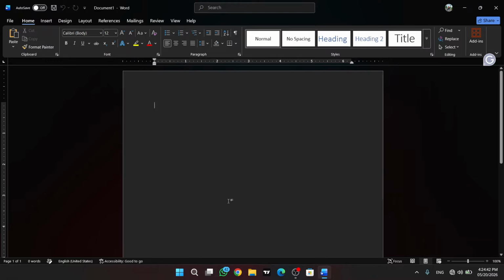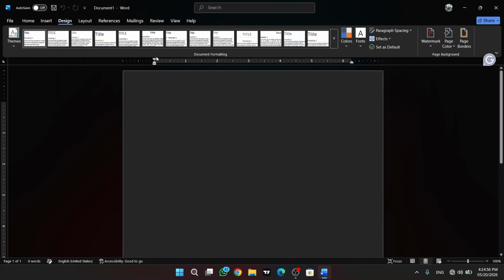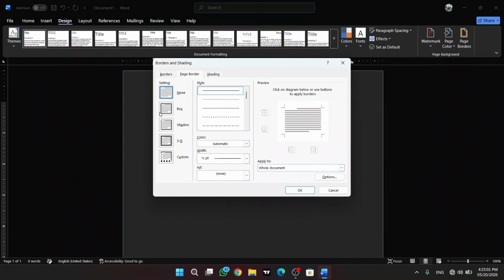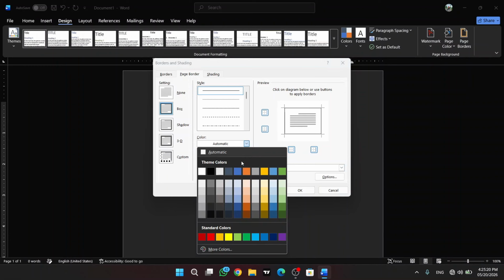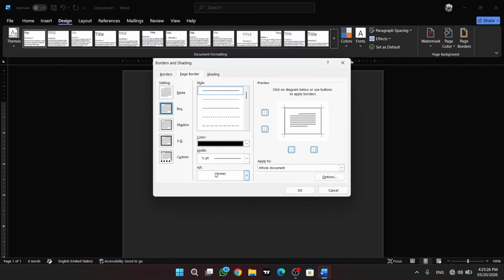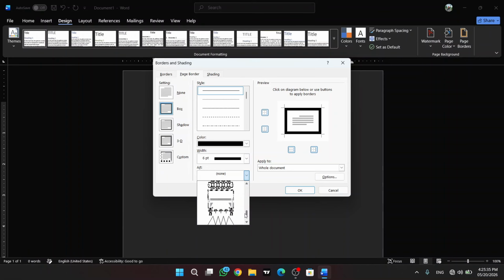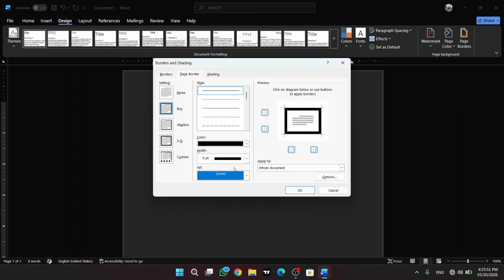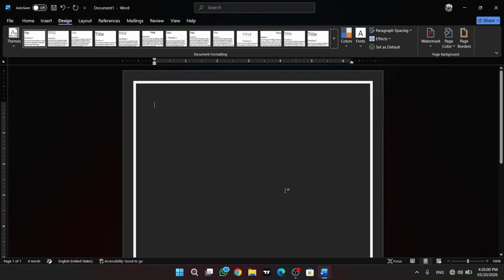How to Add a Page Border in Microsoft Word | Easy Word Tutorial 2026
Welcome to the DT CREATIVELK YouTube Channel!
In this video, you will learn how to add a page border in Microsoft Word step by step. This easy Microsoft Word tutorial shows how to create custom page borders, change border styles, colors, thickness, and even add decorative art borders in Word documents.

Whether you are a beginner or advanced user, this tutorial will help you improve your document design quickly and professionally.

✅ Topics Covered in This Video:

How to open Page Borders in Microsoft Word
How to add a border around a page
Change border styles and colors
Adjust border thickness
Add decorative art borders
Apply borders to the whole document

Chapters

00:00 Introduction
00:18 Open Microsoft Word
00:35 Go to Design Tab
00:52 Open Page Borders
01:10 Select Border Style
01:45 Change Border Color
02:05 Adjust Border Width
02:28 Add Art Borders
02:55 Apply Border to Document
03:15 Final Result